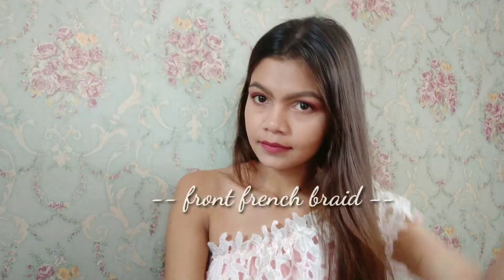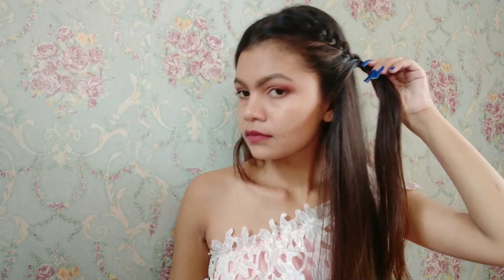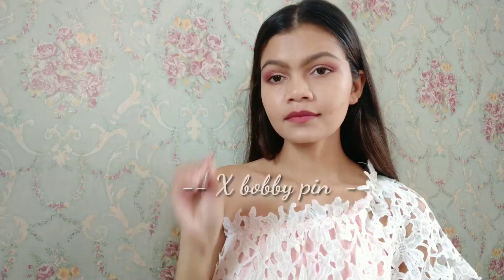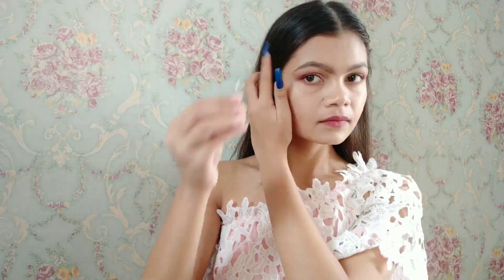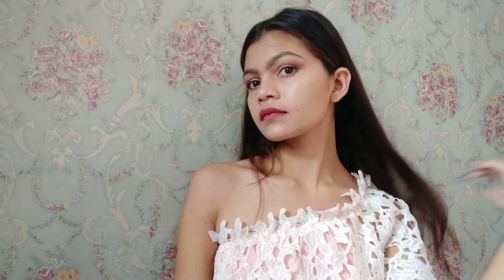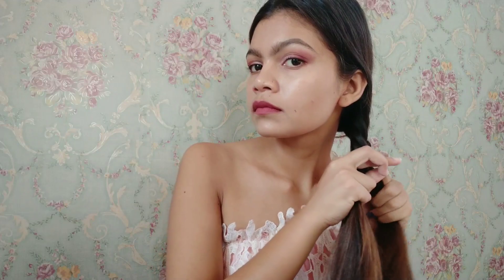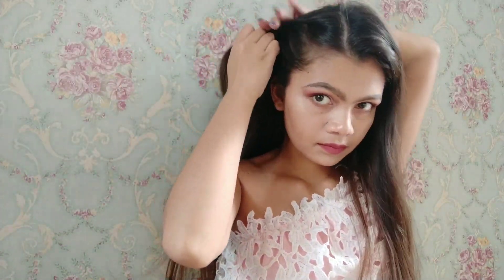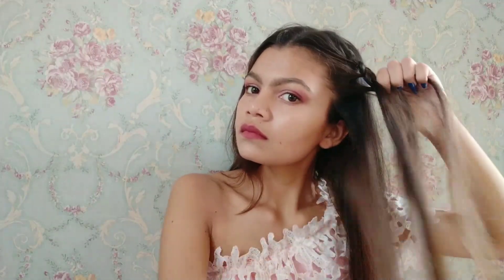Easy Hairstyles for Short & Long Hair || French Braid || Dutch Braid || Fishtail || Sleek Hairstyle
Hey people

I'm Avantika

I create youtube videos related to beauty, skincare and lifestyle. So if you are into this stuff then join me on my YouTube journey...

•Maybelline New York Fit Me Matte+Poreless Liquid Foundation Tube - 128 Warm Nude

•Maybelline New York Color Sensational Creamy Matte Lipstick - Nude Nuance

• L.A. Colors On Point Brow Pencil With Brush - Espresso

• Maybelline New York Color Sensational Creamy Matte Lipstick The Bricks-City Heat Collection - 5 East Village Rose

• Nicka K Nine Color Eyeshadow Palette - Under The Sea

•Sivanna bronzer and highlighter

Song : Saturn sunset by Nico Anuch

I review or share products that works for my skin or I really like. I can't assure you that all of the makeup and skincare products are going to work for your skin as everyone's skin is different.

All the content and images on this channel belong to me. Kindly don't copy content without my permission.

Love :)